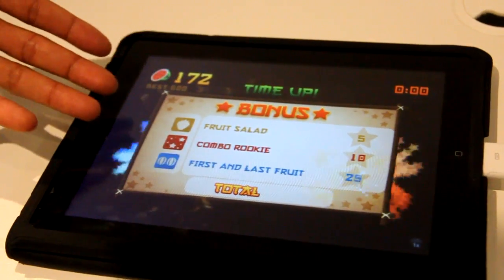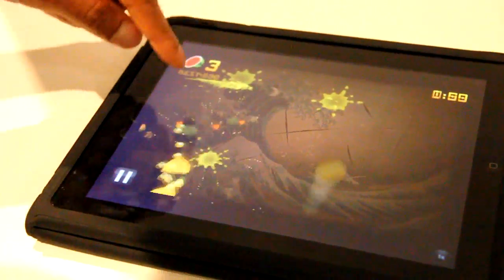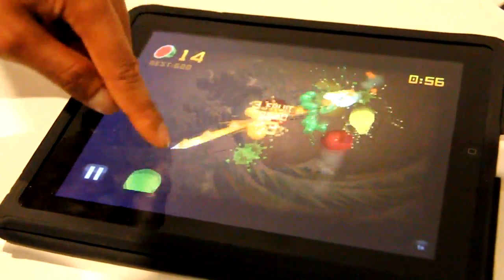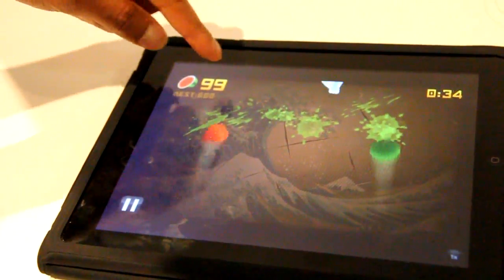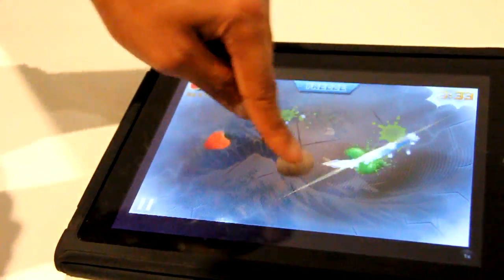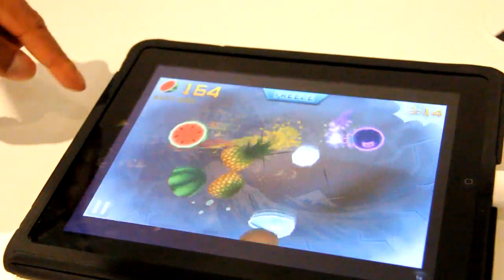Fruit Ninja Coming To Android + New Arcade Mode [AppNation] - AndroidPolice.com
At the AppNation conference today, I got a chance to talk to Shainiel Deo, the CEO of Halfbrick - a company most known for its best selling iOS game Fruit Ninja.

Shainiel made 2 major announcements:
1. The Android version of the game is launching within a few days, on Wednesday (09/15/10).
2. The new Arcade mode is coming to the iOS version this week and the Android version in the future. In Arcade mode, you get 60 seconds to slice as much fruit as you can, powerups that give you special powers, and bombs that now cost you lost points instead of lives.

Overall, it's a pretty addicting game and will certainly be a valuable and welcomed contribution to the Android market.